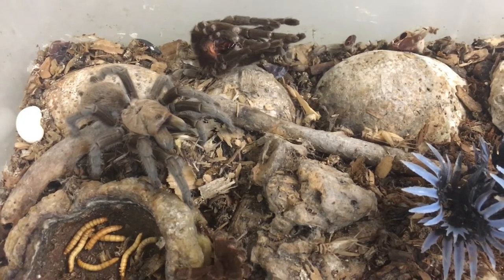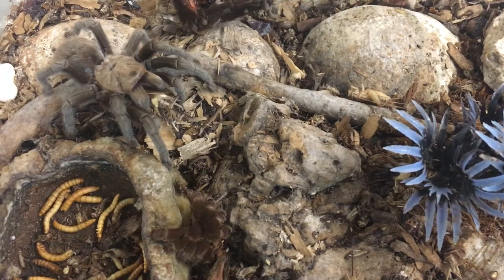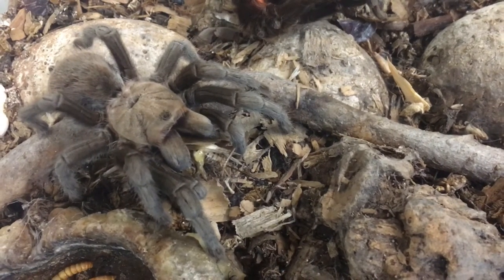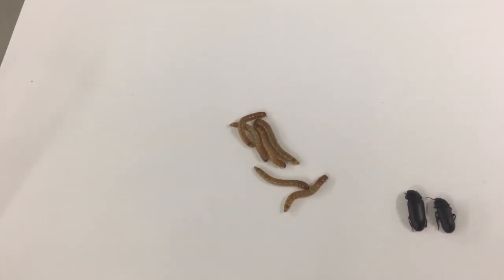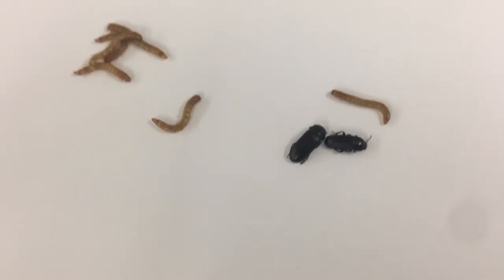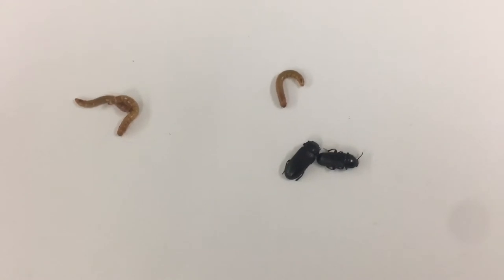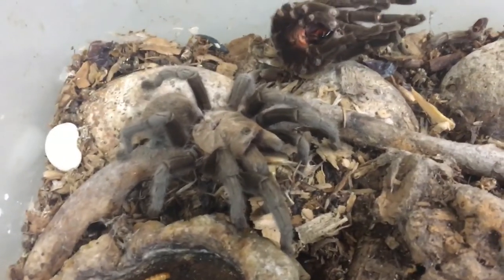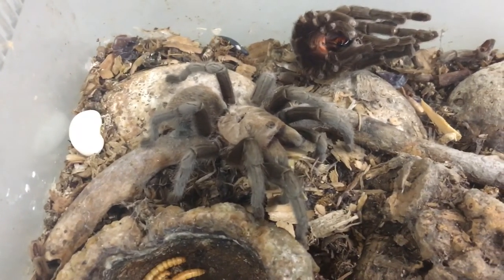My Lovely Texas Brown Tarantula